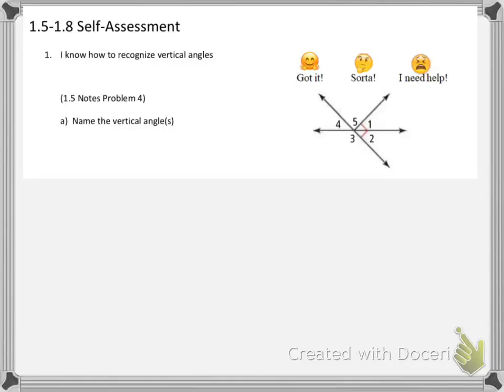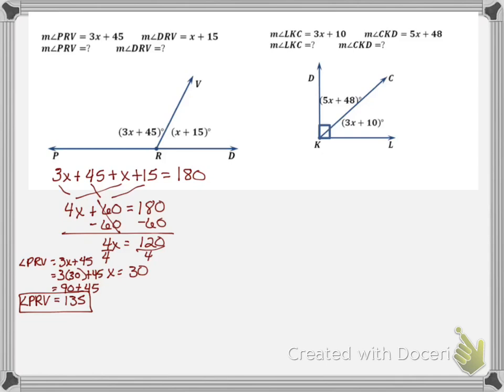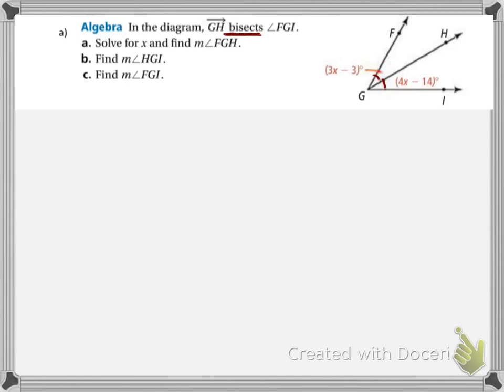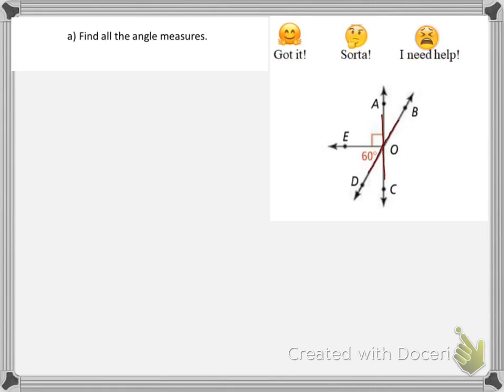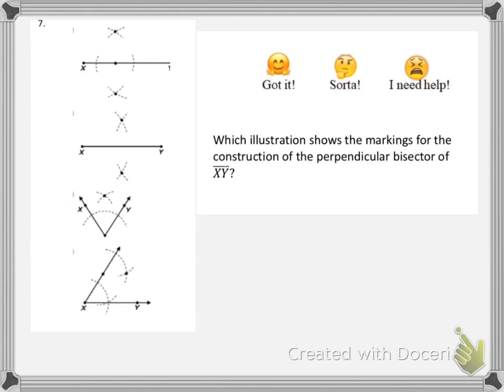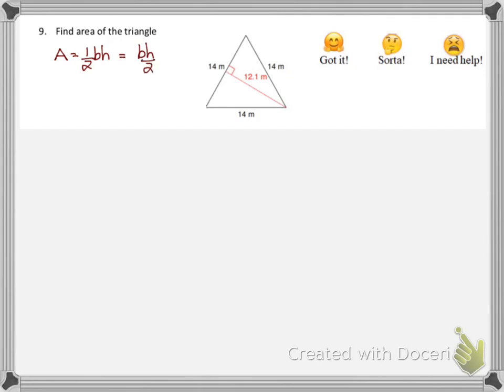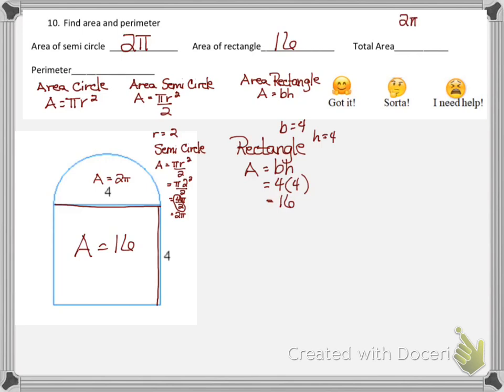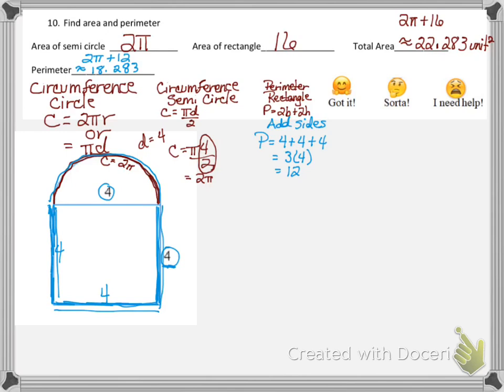Geometry 1.5-1.8 #1 Self-Assessment